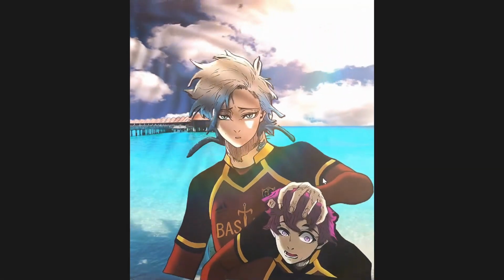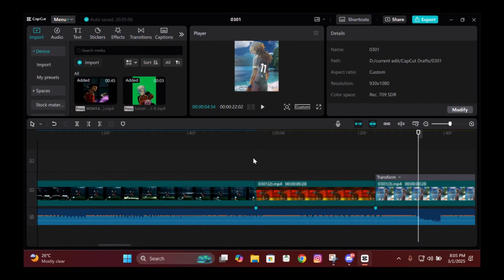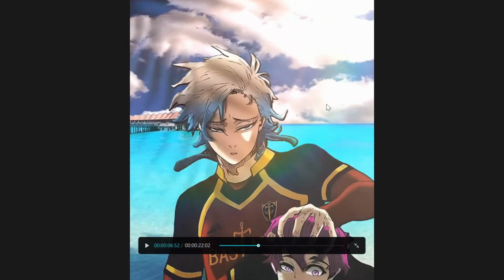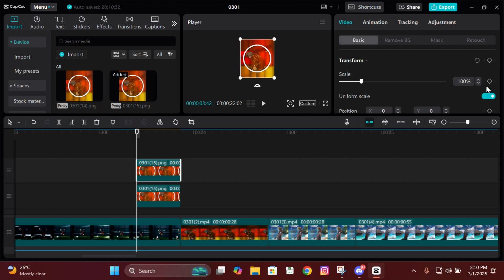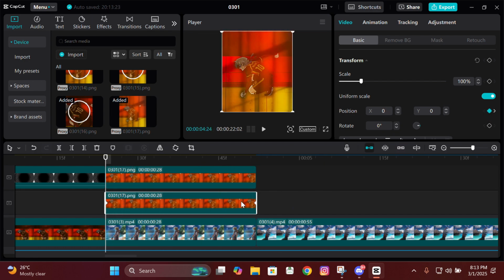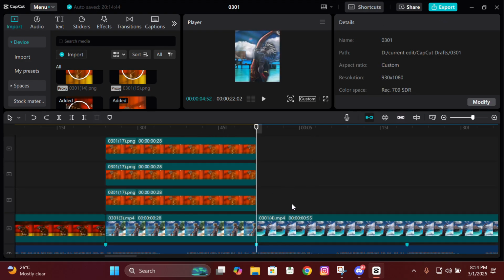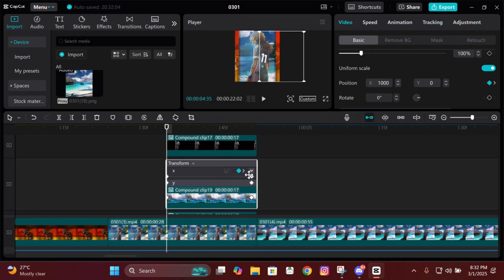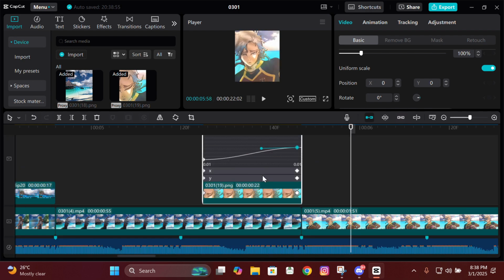Transition Tutorial in Capcut | Basic Manga Transitions in Capcut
Editing App: Capcut Pc ver. 4.0.0 no pro

Manga Transition Tutorial in Capcut
Cool Transition Tutorial in Capcut
Transition Tutorial  Tutorial in Capcut